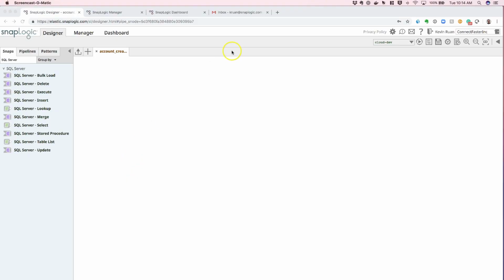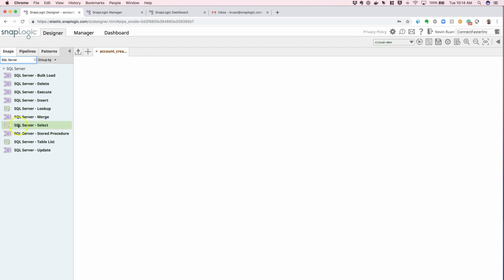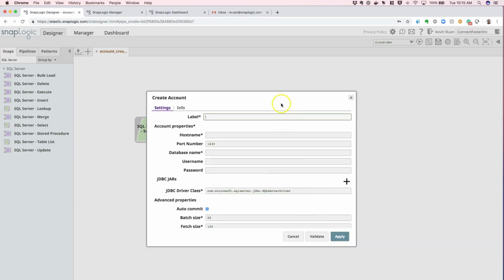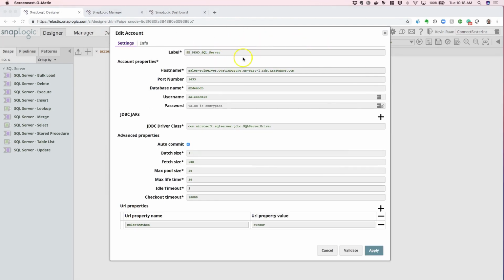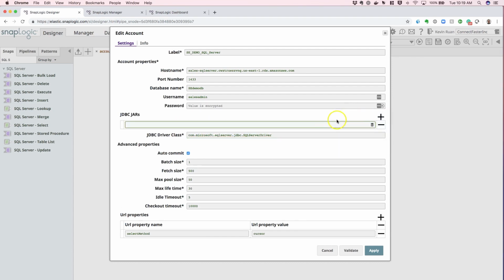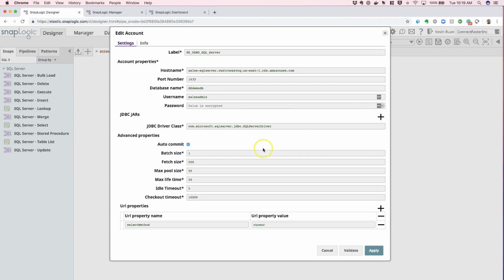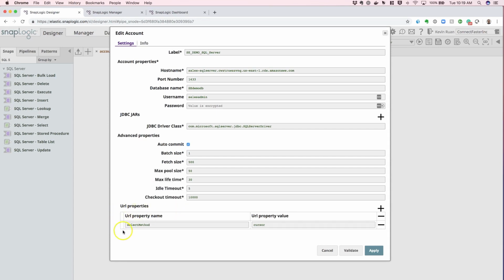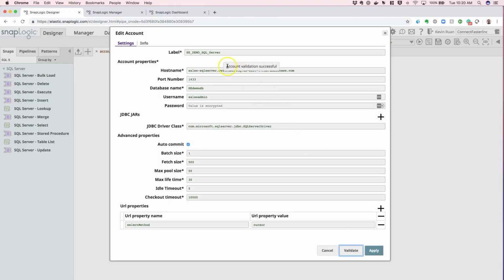Configuring a SQL Server account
In this video, learn how to configure your SQL Server account to work in SnapLogic.